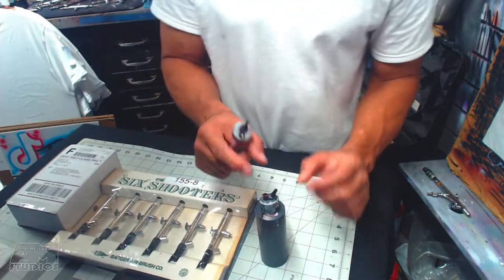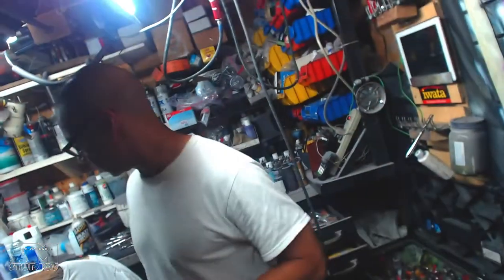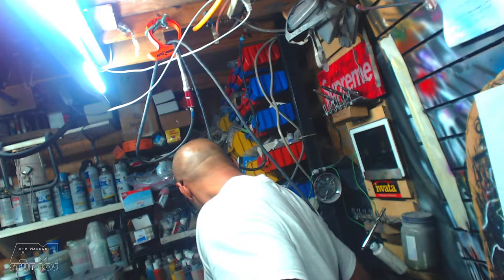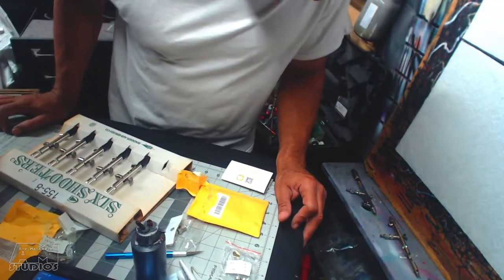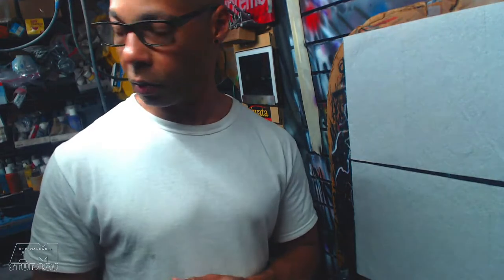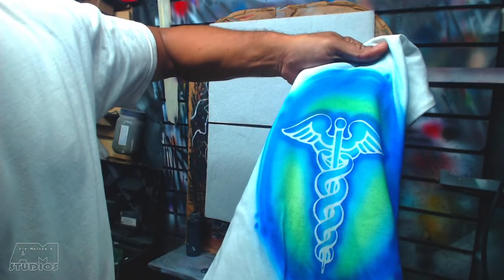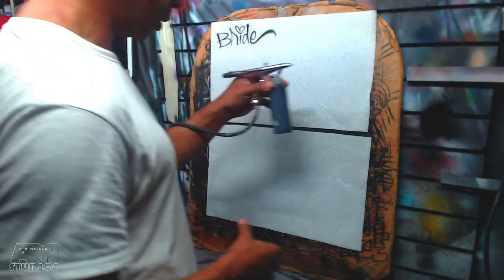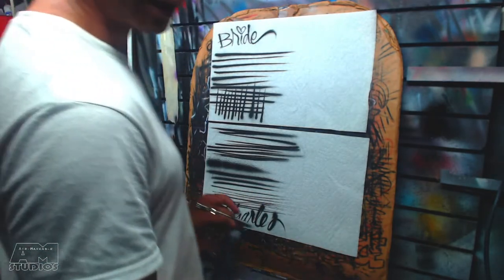Airbrush Supplies Review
Let's review a couple of recent purchases of equipment and supplies I buy for airbrushing artwork. Also, i'll airbrush a couple things I have lined up for the week.